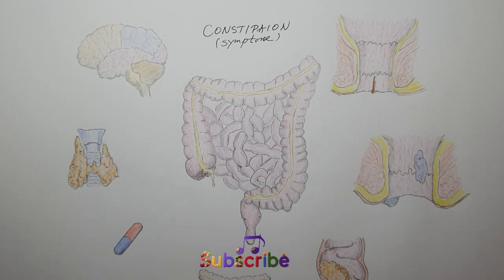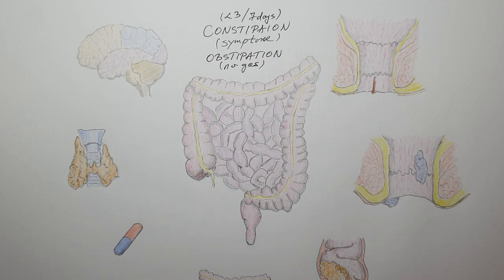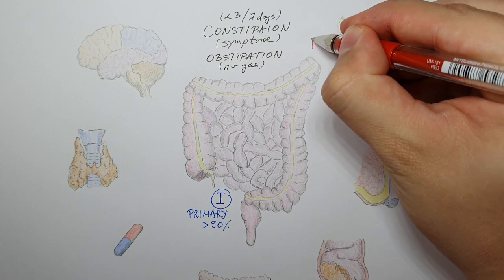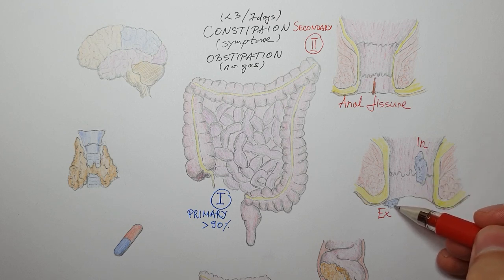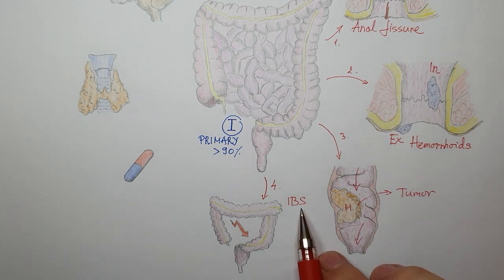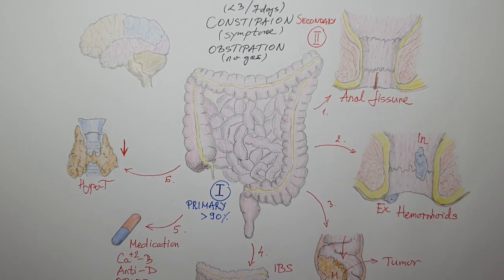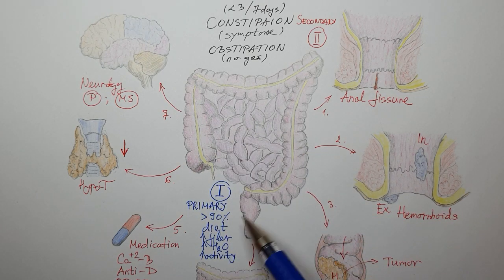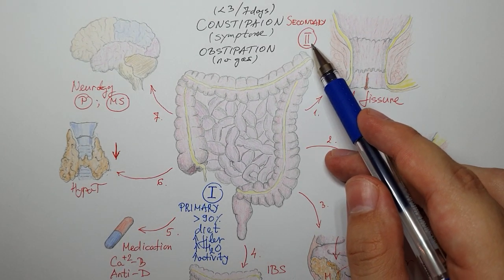The Silent Crisis: A Morgue Doctor's Guide - how constipation is Really Blocking You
Dr. Mors tutorial  guide to constipation: Root Causes and Home remedies.
Ever wonder why a morgue doctor cares about your digestive health? In this eye-opening 15-minute guide, Dr. Mors breaks down the deadly serious truth about constipation. From the morgue to your screen, discover what causes constipation and obstipation ( constipation with without farting " passing gas" ) and  learn life-saving natural remedies that actually work.
In this tutorial Dr. Mors explains the most common root causes of constipation and obstipation plus explores other natural and home remedies in treatment and management of chronic constipation.
⏰ Timeline:
0:00 - Introduction
1:30 - Why is constipation a silent crisis?
3:00 - Warning Signs You Can't Ignore
5:00 - The Root Causes of Constipation
7:00 - How the Body reacts to constipation
10:00 - How to treat constipation
12:00-1432- Preventative tips: Diet, Lifestyle,exercise, hydration and when to see Immediate Medicare Care.

🌿 Natural Remedies Covered:
TRY OUR VEGGIE POWERED RECIPE BOOK ✅
Hydration secrets
Movement techniques
Fiber-rich foods
Herbal solutions
Lifestyle changes

💀 Dr. Mors Wisdom Series: Check out other wellness  video " A coroner's Warning: 20 mins of walking keeps you off my table" and "The Night Harvest : Dr Mors' Brain-Nourishing Recipes".
Join the growing community of health-conscious viewers making smarter choices!

©️ Whispers from the Morgue | Dr. Mors Diaries
🔗 Follow for more health insights from the other side

The information presented may be disturbing or graphic for some viewers.

The experiences and cases shared are  fictional accounts, but identifying details may be a coincidental.

Dr. Mors Diaries does not endorse any specific medical procedures or treatments.

Copyright
All content on the Dr. Mors Diaries YouTube channel, including videos, descriptions, and thumbnails, is protected by copyright.

Content Accuracy:
While all efforts are made to ensure the accuracy of the information presented, Dr. Mors Diaries is not responsible for any errors or omissions.

External Links:
Dr. Mors Diaries may contain links to external websites.

Copyright
All content on the Dr. Mors Diaries channel, including videos, images, and text, is protected by copyright.